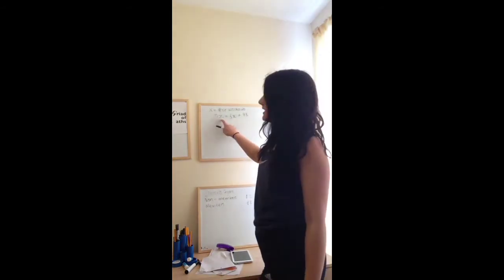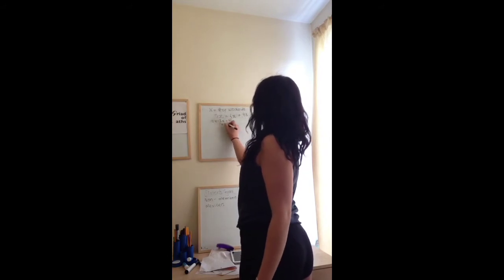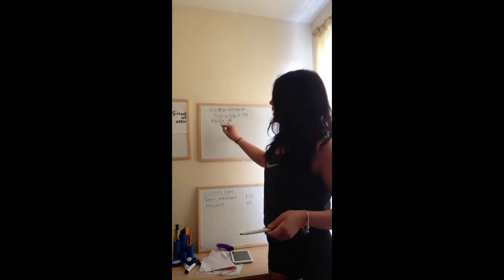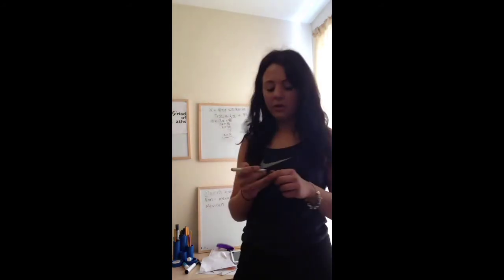GCSE algebra - setting up formulae. Simon's gym example.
A quick explanation of how to set up and solve formulae for a GCSE standard problem!